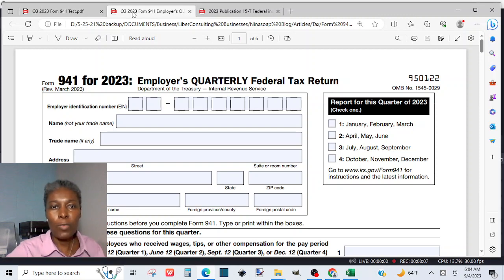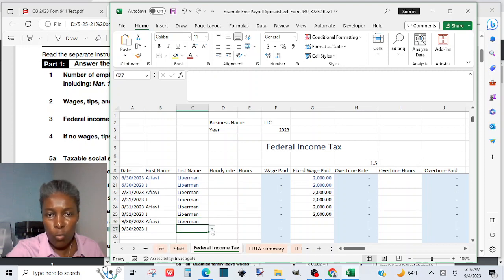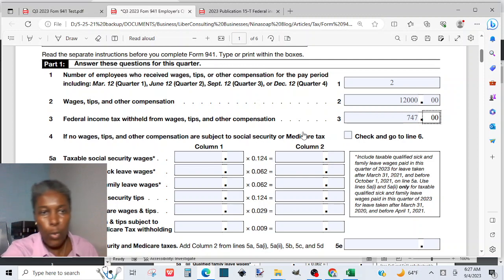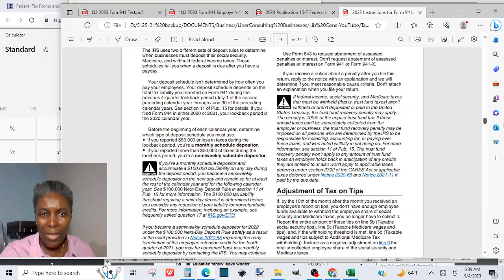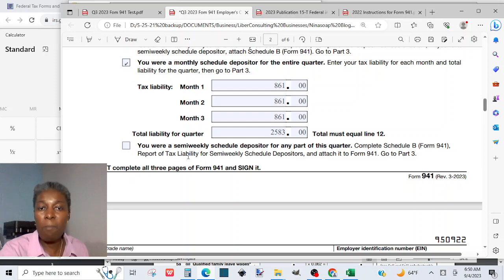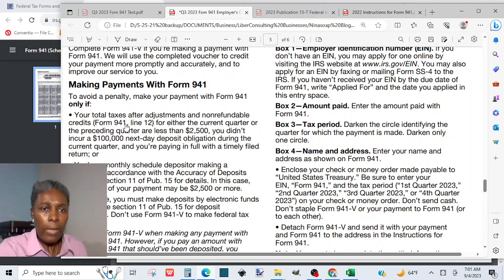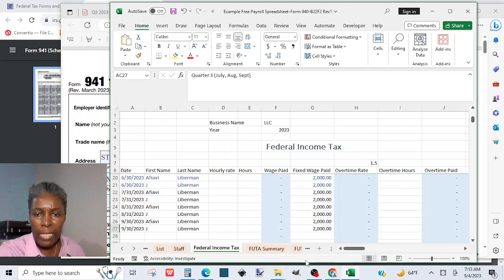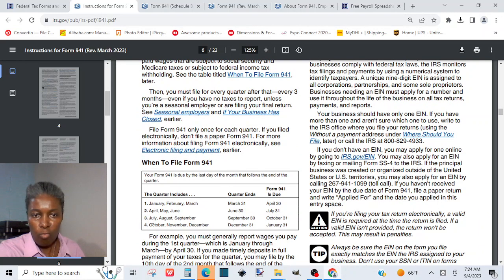How to fill out Form 941 for 2023 Q3 Employer Quarterly Federal Employment Tax Return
Where to find Form 941?
On the IRS website, search Form 941 from their search bar.
irs.gov
Download Form 941 and IRS Instructions for Form 941.
You can also access the links to both forms from our blog page “Federal Tax Forms and Instructions Links” or here:

How do I fill out form 941 for 2023 Q3?
For any line that is 0, leave is blank except Line 1, 2, and 12. IRS Instructions for Form 941 page 7.
Enter your decimal numbers. Don’t round your numbers to whole dollar.

Name: Enter your business legal name as entered on your EIN application form or on Form SS-4 Application for Employer Identification Number.
Trade name: If you have a DBA (Doing Business As) name, enter it here otherwise, leave it blank.

Which quarter of 2023 are you filling for?
In the right table next to your business information, check the quarter your Form 941 is for. This example is for quarter 3. Therefore, if you are filling your quarter 3 return, check the box next to 3: July, August, and September.

Form 941 Part 1
Line 1 Number of employees who received wages: enter the number of employees your business paid wages to for the quarter you file for.
Line 2: Total Wages paid: It is the total gross payroll paid during the quarter.

The link for Schedule B (Form 941) can be found on our page “Federal Tax Forms and Instructions Links” or here:
How to choose your payroll tax deposit schedule?
If your business is new this year, you can choose a monthly deposit schedule.

Track your payroll.
When you start paying wages and would like to track your payroll manually, you could design a payroll spreadsheet in a layout that will help you gather your payroll to file Form 941, Form 940 FUTA tax, and W2/W3 with SSA. There are few to choose from but the “Free Payroll Spreadsheet-Form 940-B22F2” could be a good one to give it a try. We have a video and an article on how to use it.

Our Vision
Nina's Soap was created to help you live a healthy lifestyle within budget while increasing your net worth.
Our Objectives
At Nina’s Soap (Liberman Consulting L.L.C.), you will find information to live a quality life within budget and increase your net worth. Topics covered include personal finance, investment, business management, cooking from scratch and growing some vegetables and fruit to save money and eat healthy.